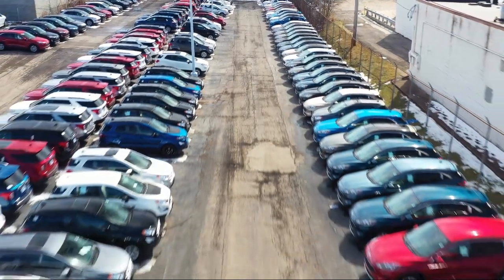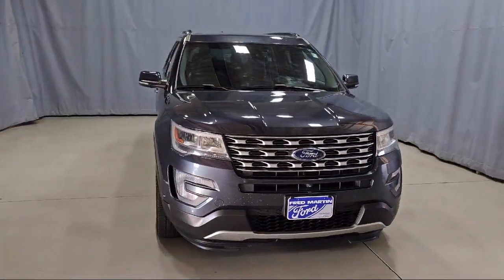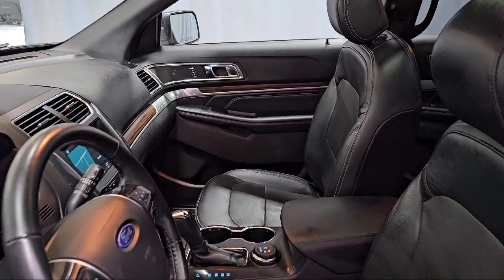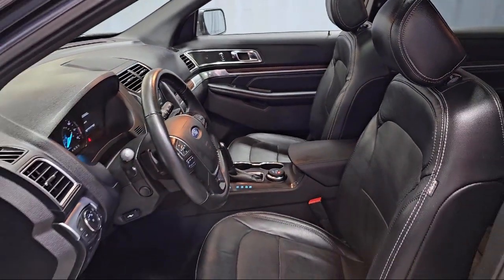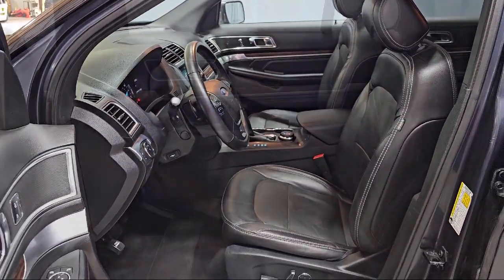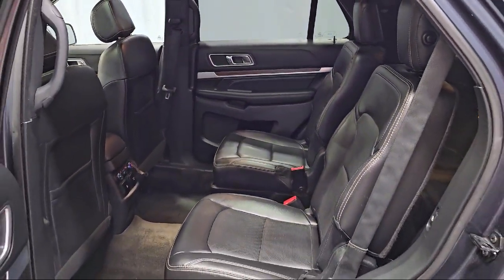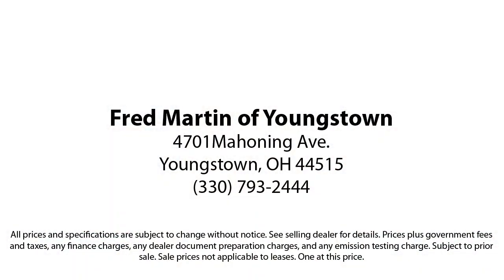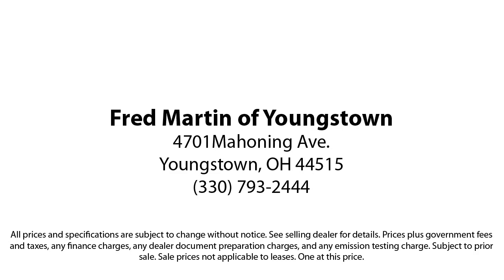2017 Ford Explorer Limited Sport Utility Youngstown New Castle Kent Warren Boardman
2017 Ford Explorer Limited Sport Utility Stock Number: F20589A Vin:1FM5K8F81HGE02538.